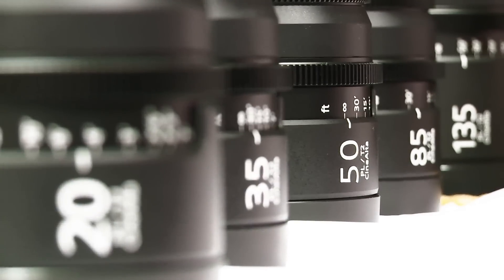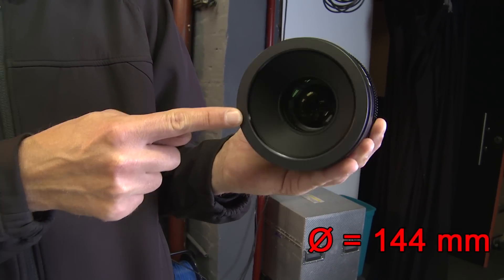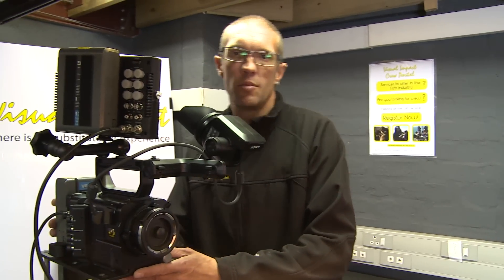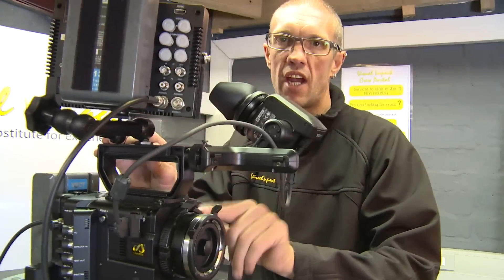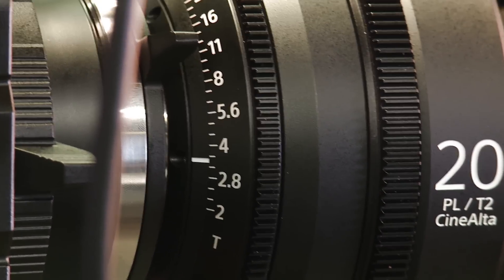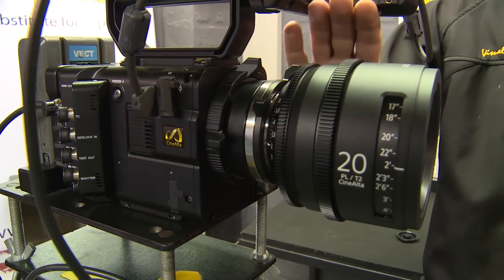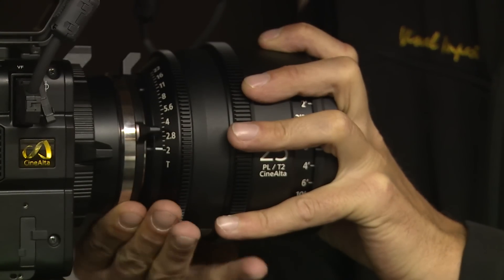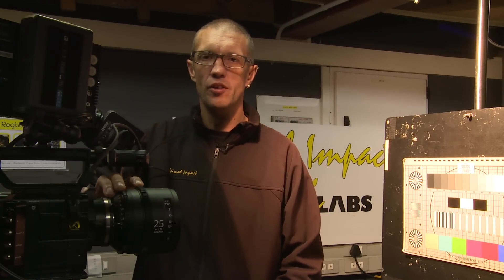Comparison between the Sony Cine Alta primes Zeiss Ultraprimes and Zeis CP2 (Compact) lenses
Stefan Nell test the Sony Cine Alta primes against the Zeiss Ultraprimes and Zeiss CP2's.